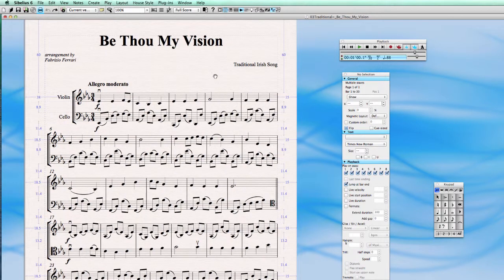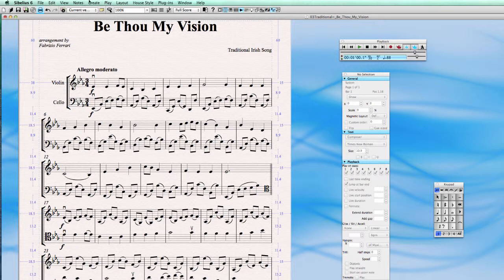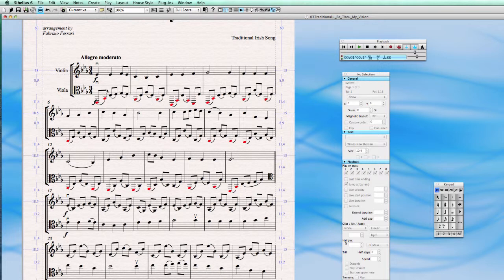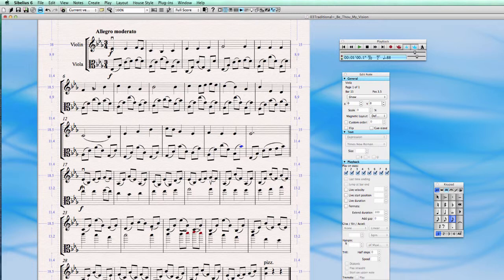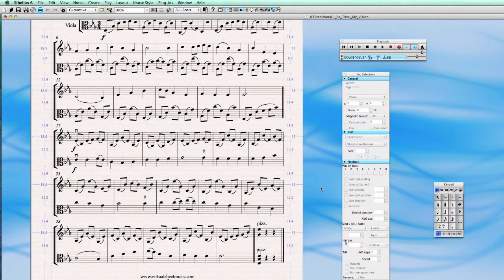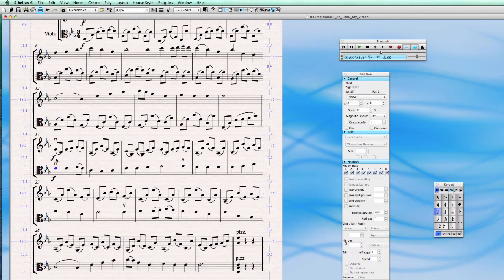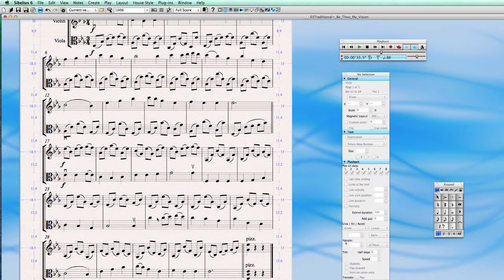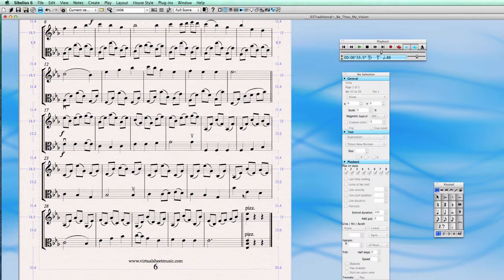Sibelius 6 Quick Tip 14 - Transcribing music part 1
In this video I show you how I transcribe a duo for violin and cello to a Duo for violin and viola. This is part 1 of this video, because I had to keep it around 15 minutes for Youtube.